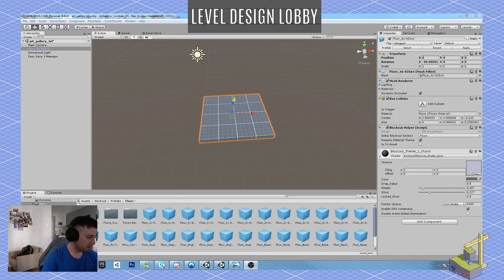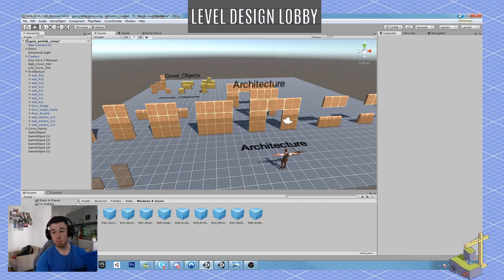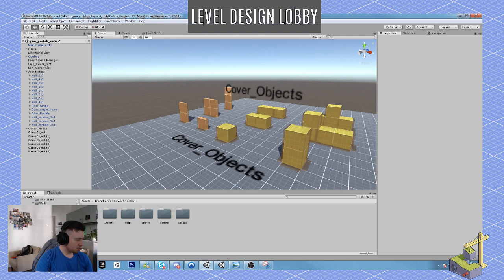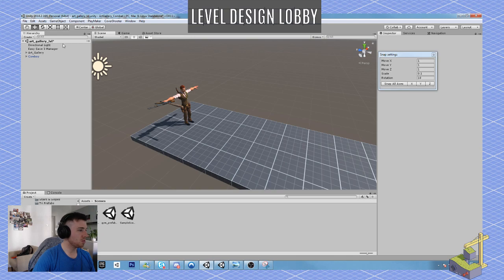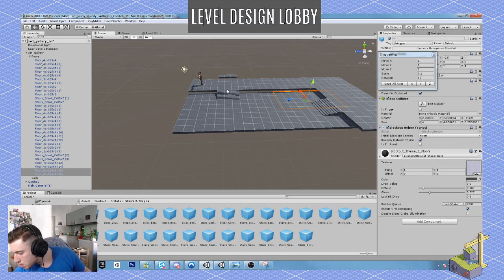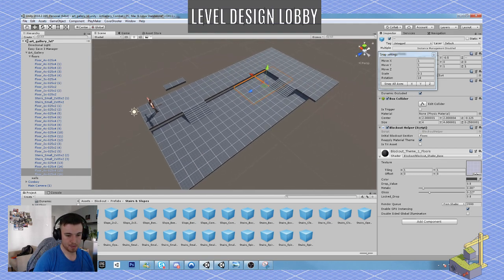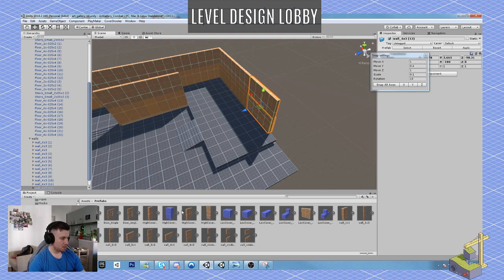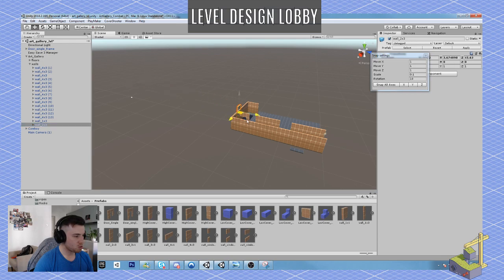Level Design Lobby Live Stream